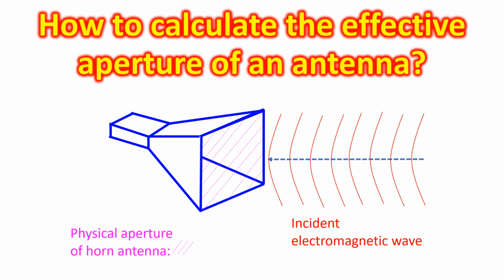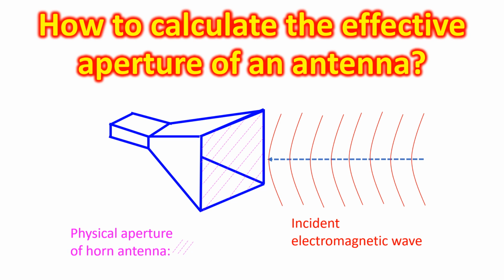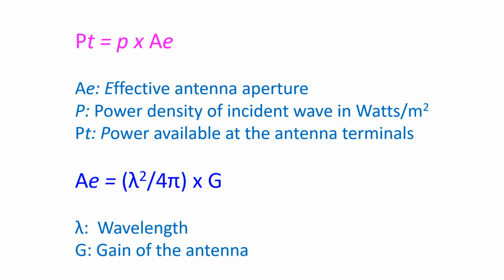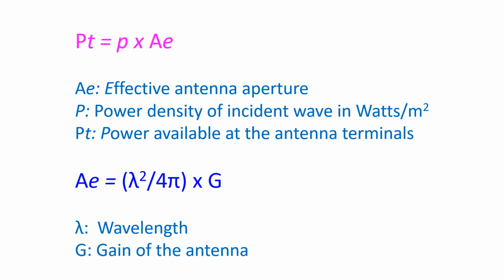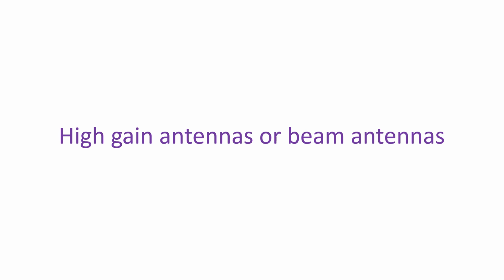How to calculate the effective aperture of an antenna?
The concept of antenna aperture is easy to explain if you look at a horn antenna, though it applies to all antennas including a dipole antenna which has no physical 'aperture'. In the figure shown here, the area marked with pink dotted line corresponds to the physical aperture of the horn antenna, where the incident electromagnetic wave strikes in case of a receiving antenna. But the effective area will be the total power received by the antenna divided by the power density of the incident wave. The effective area of the antenna may be less than the physical area of the aperture of the horn. In case of other types of antennas which do not appear to have a physical aperture like, the wire antenna, the effective aperture of the antenna can be found using the same method.